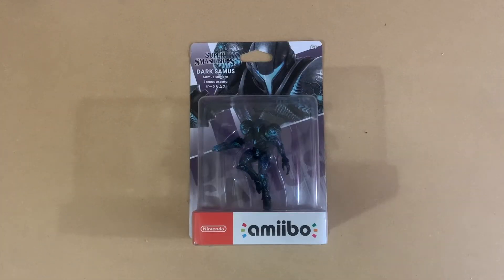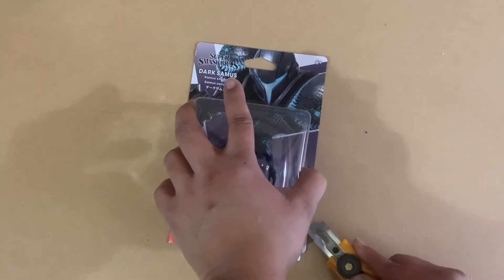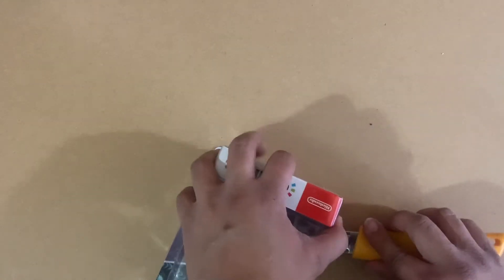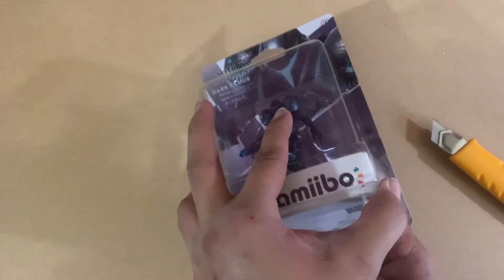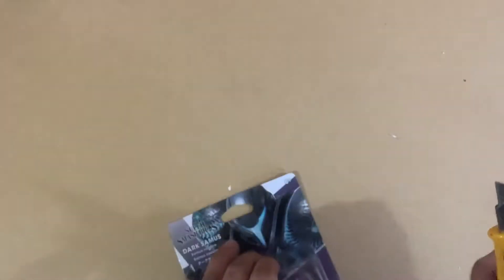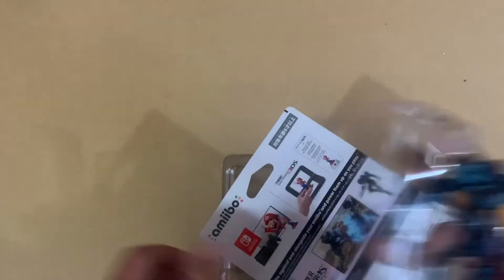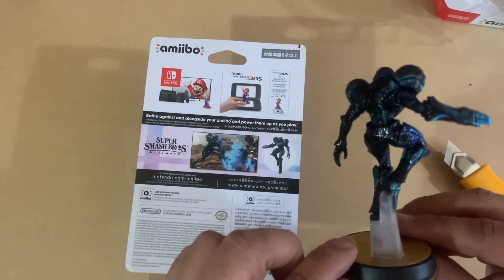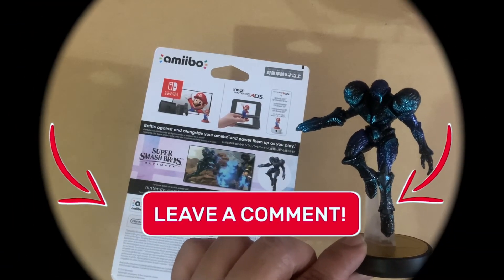Unboxing Smash Bros Dark Samus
Hopefully I get the Metroid Dread Amiibo too.

Wish list